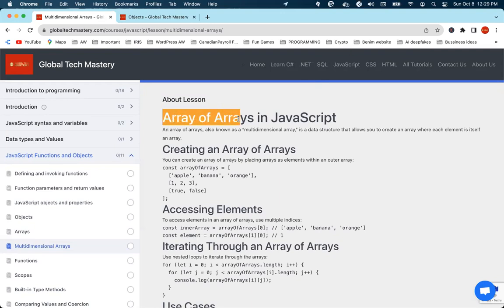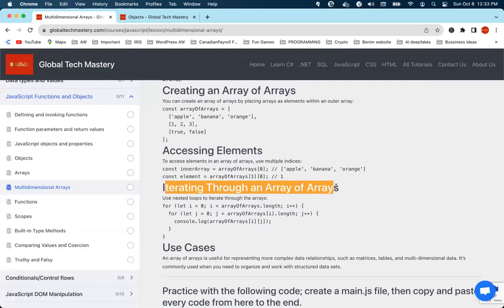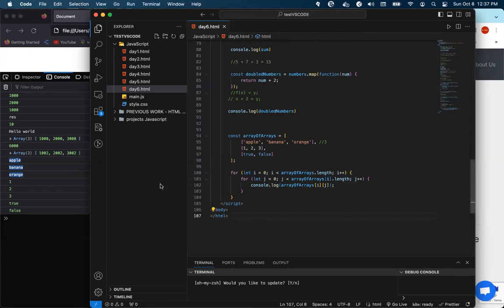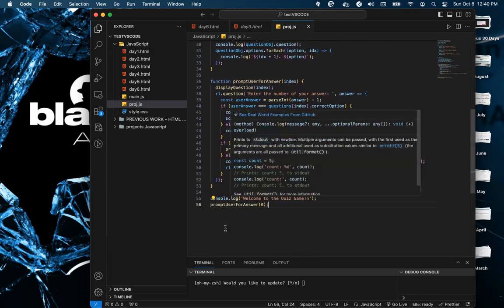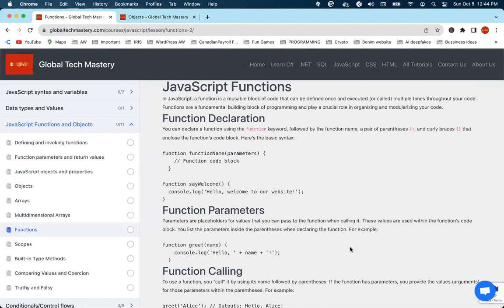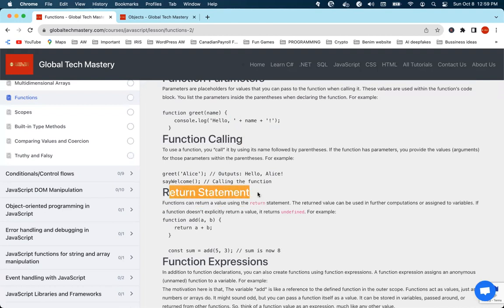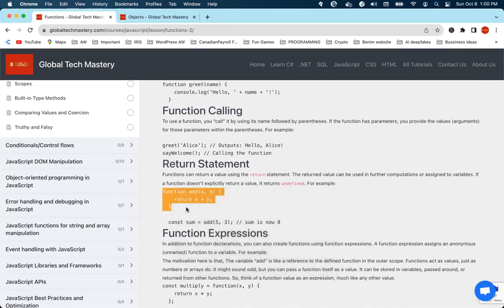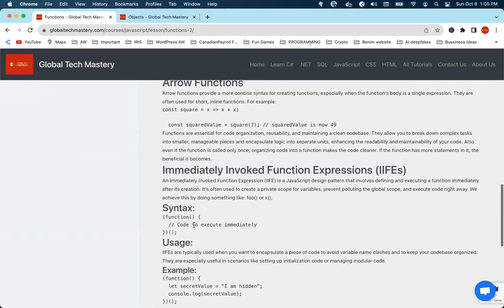Learn JavaScript Multidimensional Arrays, JS Functions and a Quiz Game project Day 3 - Part C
Title: "Mastering JavaScript Functions and Multidimensional Arrays: Create a Quiz Game!"

Description: 🚀 Ready to level up your JavaScript skills? Welcome to our comprehensive guide on JavaScript functions, including multidimensional arrays, along with the creation of an exciting Quiz Game! 🚀

🔥 In this informative video, we're going to demystify JavaScript functions and show you how to wield their incredible power to enhance your code efficiency and maintainability. We'll also explore multidimensional arrays to expand your data manipulation skills. Then, we'll apply what we've learned to create a fun and interactive Quiz Game.

🧐 Here's what we'll cover:
1️⃣ **Function Fundamentals**: We'll start with the basics. What is a function? How do you declare and call functions? Understand the core concepts to get started.

2️⃣ **Parameters and Arguments**: Dive deeper into functions by learning how to pass data to them using parameters and arguments. Discover how functions can be flexible and adaptable.

3️⃣ **Return Statements**: Uncover the secrets of return statements and learn how functions can produce valuable results that can be used elsewhere in your code.

4️⃣ **Scope and Closures**: Explore the concept of scope and closures and understand how they affect how functions work in your programs.

5️⃣ **Anonymous Functions and Arrow Functions**: Learn about different ways to define functions, including anonymous functions and arrow functions, and when to use each.

6️⃣ **Higher-Order Functions**: Discover the power of higher-order functions and how they can simplify your code by treating functions as first-class citizens.

7️⃣ **Multidimensional Arrays**: Delve into the exciting world of multidimensional arrays! Learn how to create and manipulate arrays within arrays, unlocking the power of multi-dimensional data structures.

8️⃣ **Quiz Game Project**: Put your newfound knowledge to use by building a Quiz Game from scratch! See how functions and multidimensional arrays play crucial roles in creating interactive and engaging applications.

9️⃣ **Best Practices**: We'll share coding best practices and tips to help you write clean, efficient, and maintainable code using functions and multidimensional arrays.

10️⃣ **Practical Examples**: Dive into practical coding examples and exercises to reinforce your understanding of JavaScript functions and multidimensional arrays.

By the end of this tutorial, you'll have a strong grasp of JavaScript functions and multidimensional arrays and their roles in creating organized, efficient, and reusable code. Plus, you'll have a fully functioning Quiz Game to showcase your skills!

💡 Ready to become a JavaScript function maestro, master multidimensional arrays, and create a game?

📚 Join us on this exciting journey into the world of JavaScript functions, multidimensional arrays, and game development. Let's unleash the full potential of your coding abilities! 💪💻